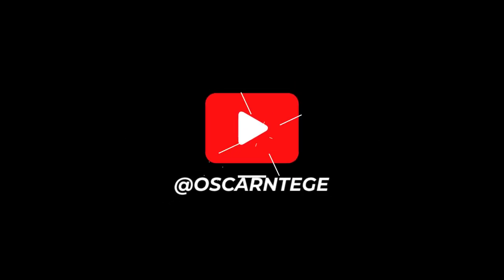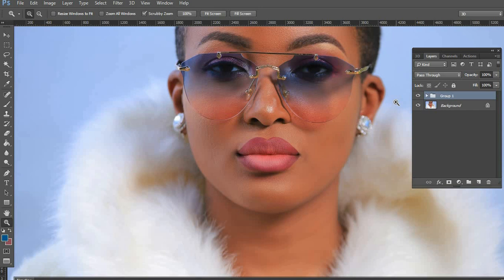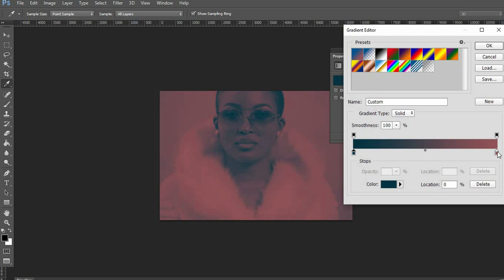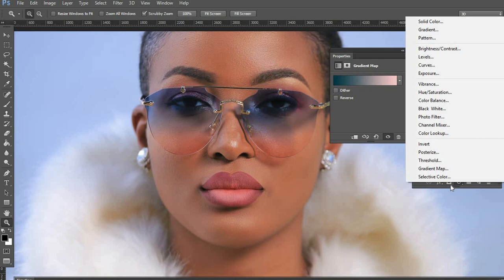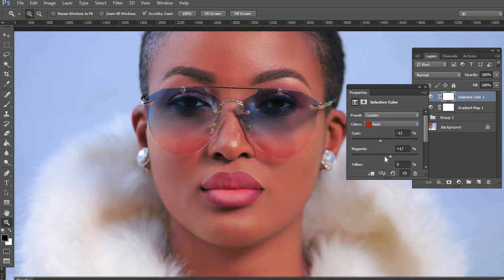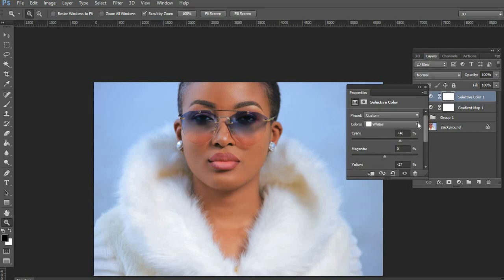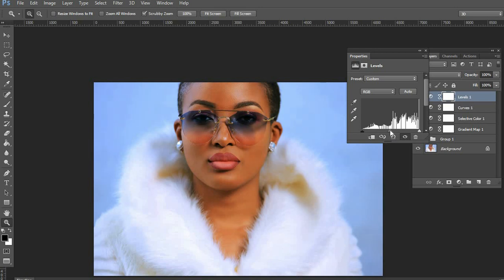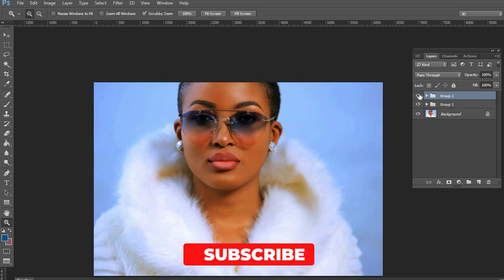Photoshop Tutorial: The best trick to editing skin tones in photoshop.(2021)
PHOTOSHOP TUTORIAL: Finally learn how to easily color grade and edit skin tones in photoshop and take your portraits to the next level this 2020.

This  awesome tutorial is going to show you  how to edit skin tone in Photoshop

You do not even need to know the Photoshop skin color code to do this. this is a lazy man's way of skin tone color grading.

You will learn how to change skin color in Photoshop cc to help you get better paying clients and many more.

This is an opportunity for you to learn how to contrast skin tone in Photoshop

This is the same technique you can use to perfect skin color and  colorize skin tone.

Oscar Ntege is a dynamic creative portrait , commercial photographer and educator. Oscar Ntege is the most influential photographer in east and central Africa. He has trained hundreds of great photographers within the region under the  Clicks of hope academy  and he is still educating.

Beyond his success in the photography business, Oscar Ntege is also the founder of Clicks of Hope which is a movement of photographers, makeup artists and other visual story teller using their talents, time and skills to make communities better

Today, Oscar Ntege is a top celebrity photographer in Dubai and  the most celebrated photographer in East and central Africa with multiple awards including the prestigious ASFAs, UPPA and many more

The best trick to editing skin tones in photoshop.